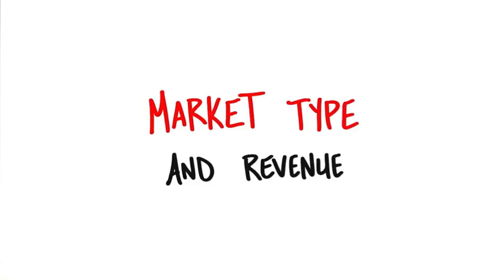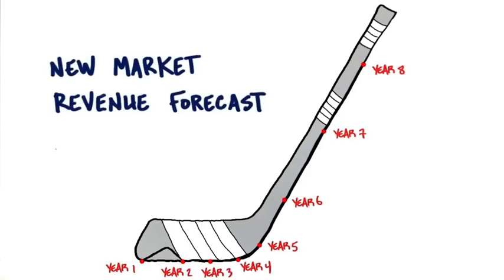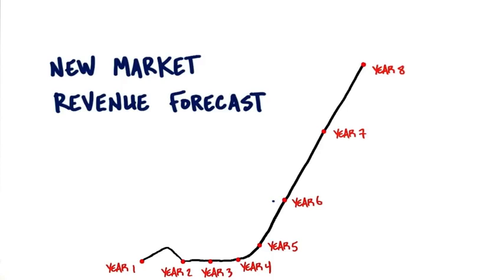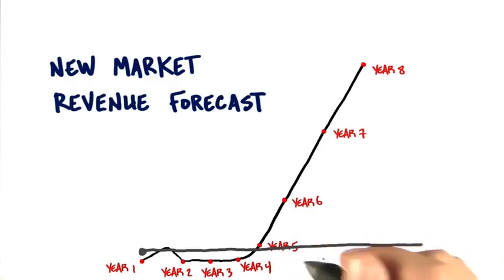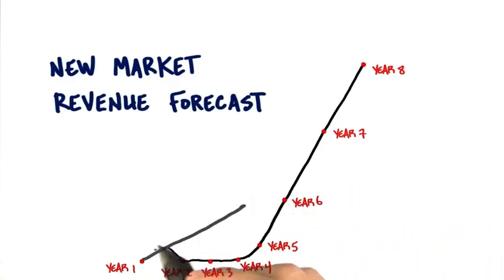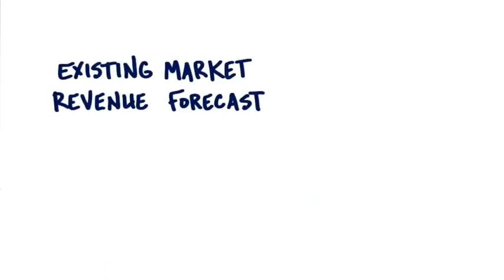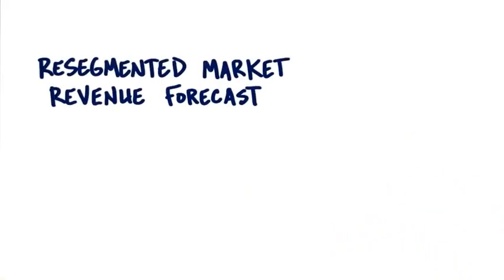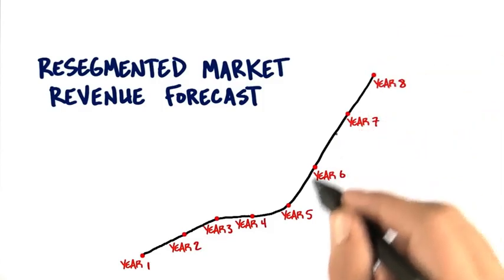Market Type and Revenue